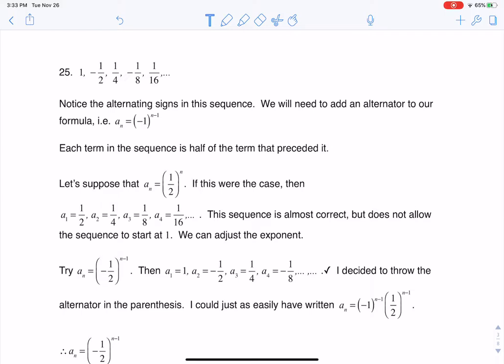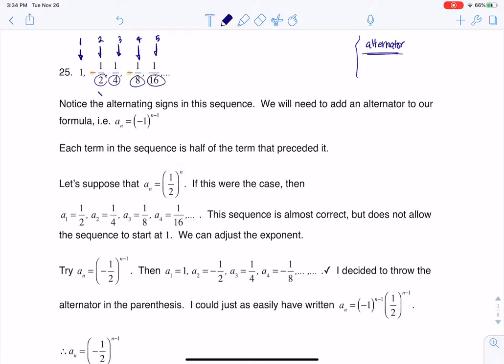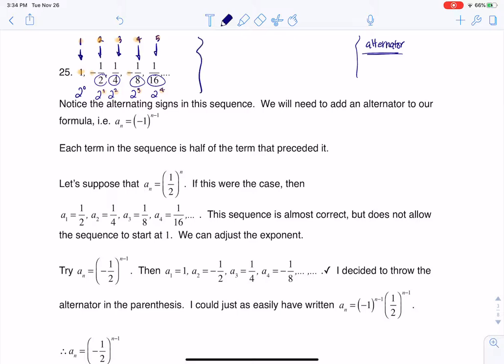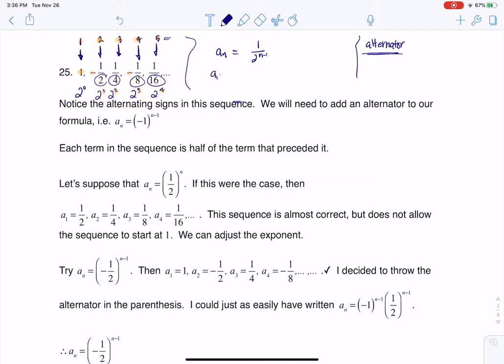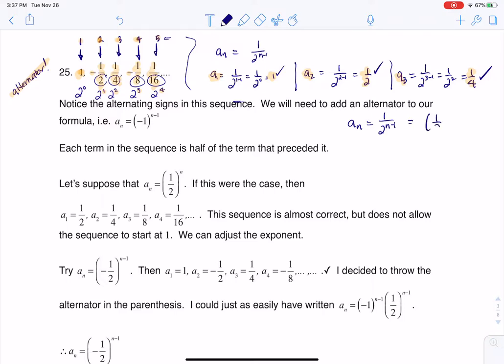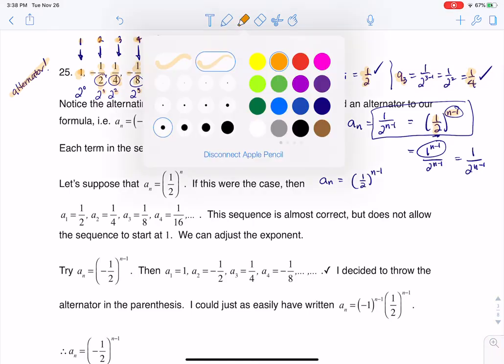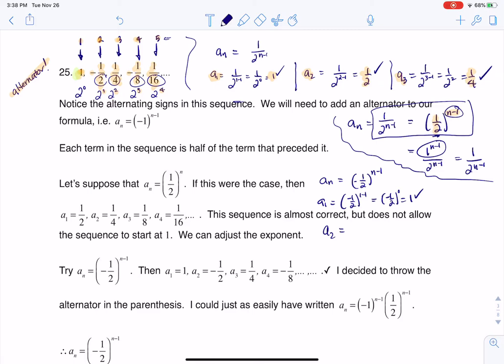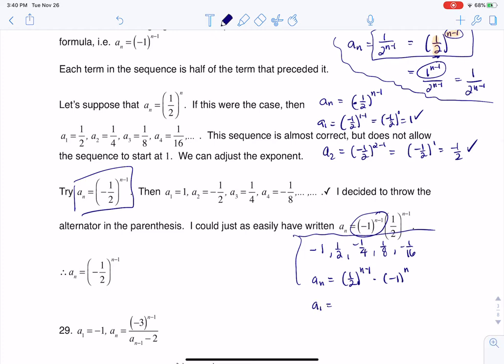Math 31 HW Section 9.1 #25